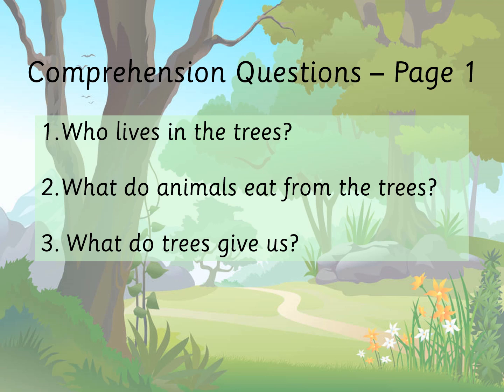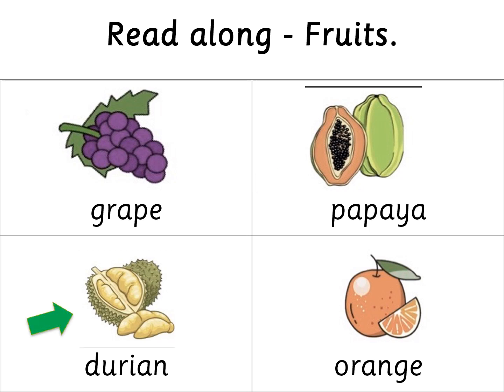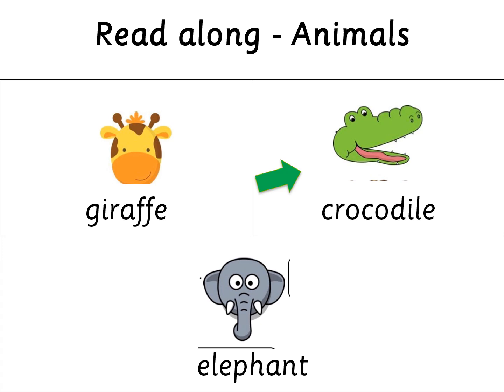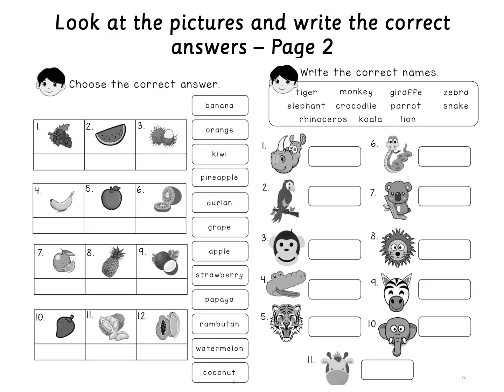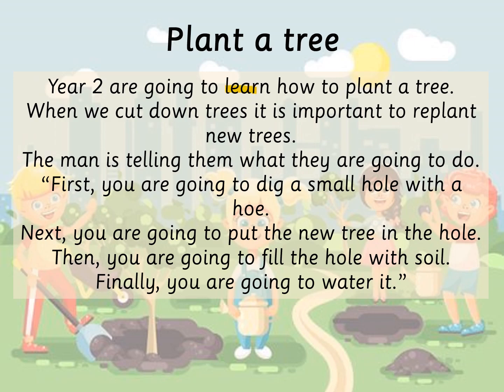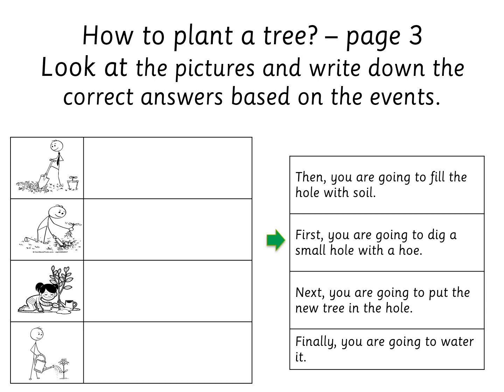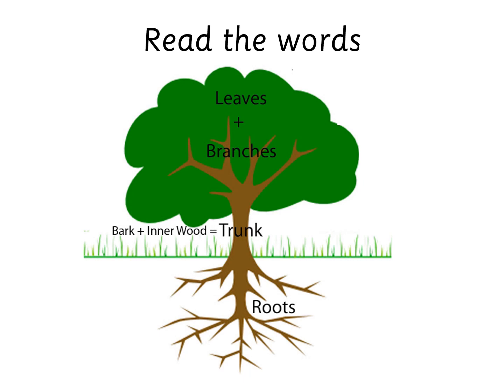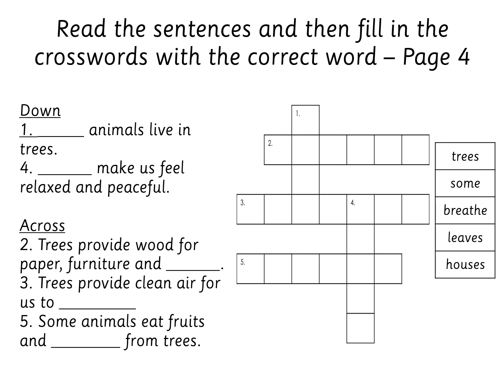English BCP Year 2 Week 17